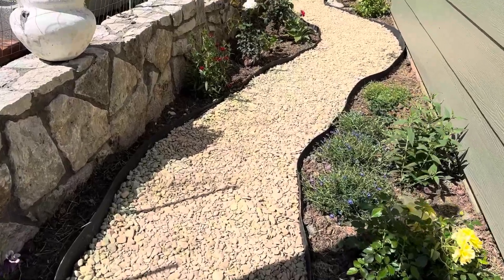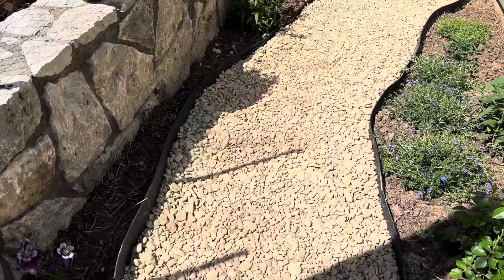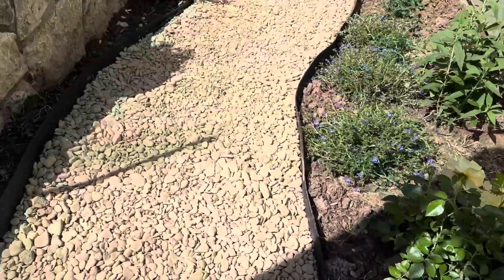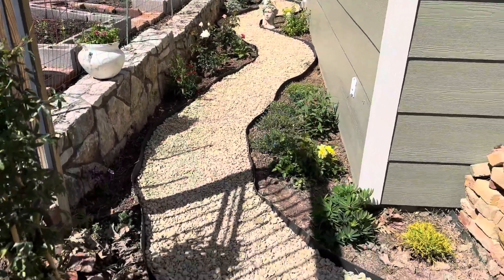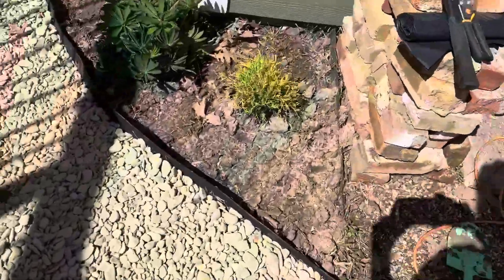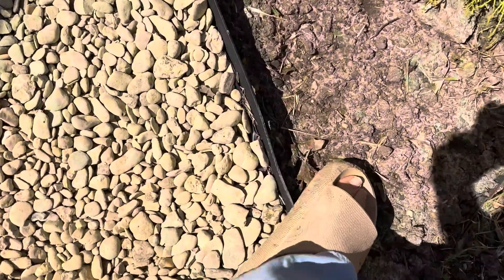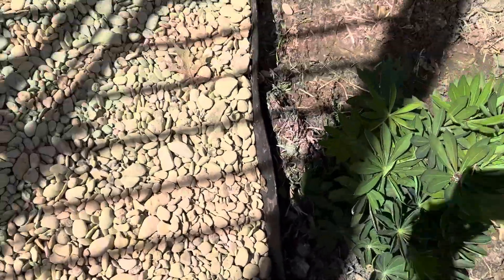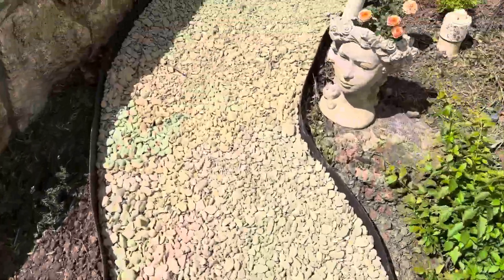EasyFlex Pound in Landscape Edging with Anchoring Stakes, 4 5 in Straight Top Plastic Garden Border